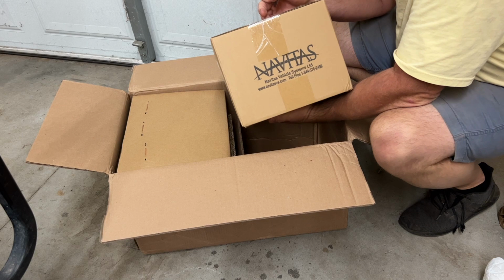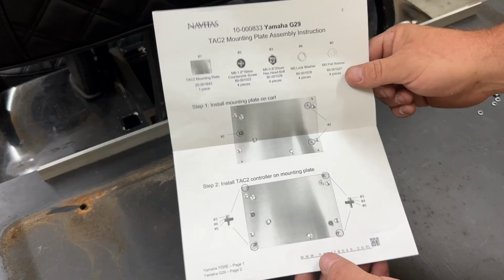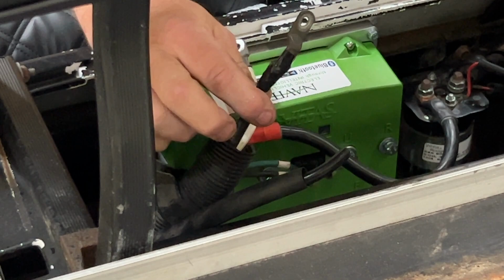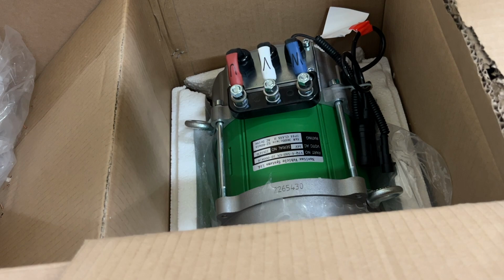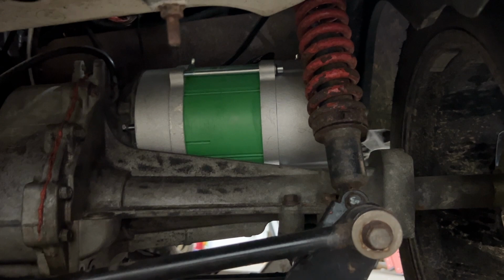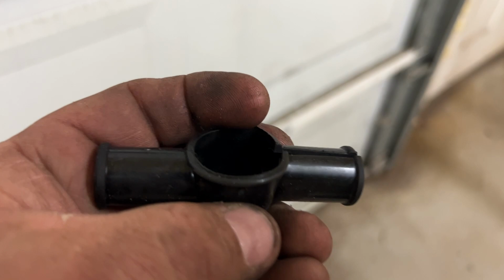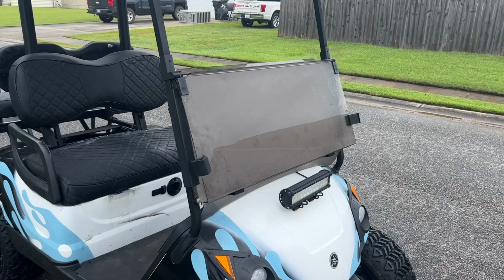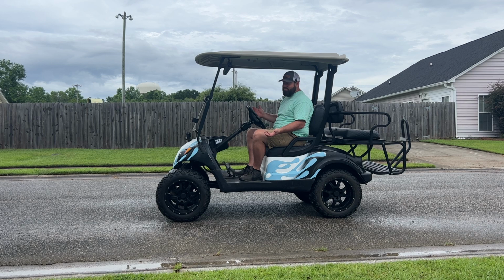Yamaha G29 Golf Cart Navitas 4kw 600A AC Conversion Kit Install | Plum Quick Motors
On todays video I install a Navitas 4kw 600a AC Conversion on a Yamaha G29 Golf Cart.